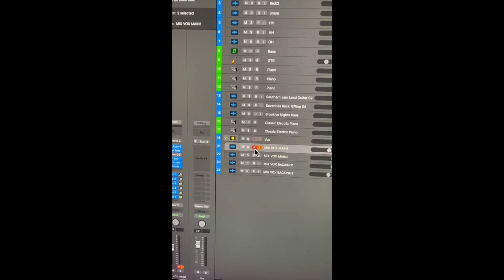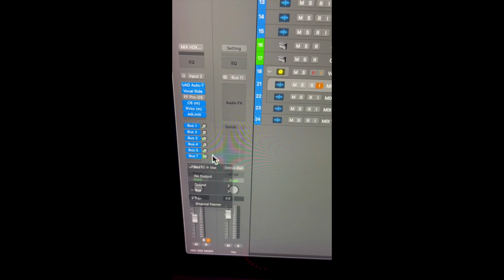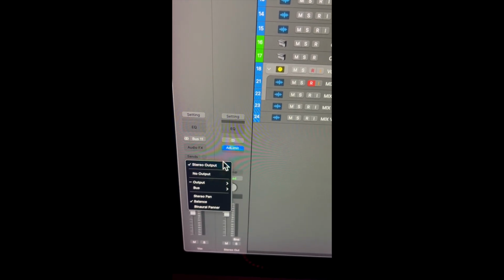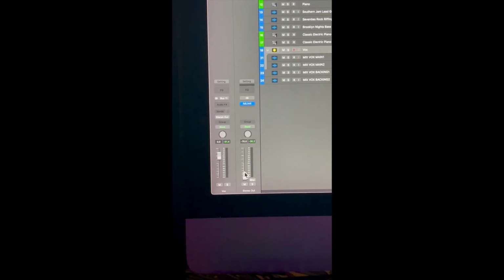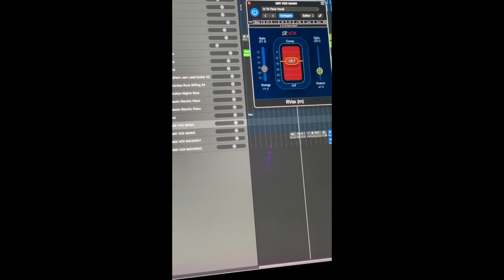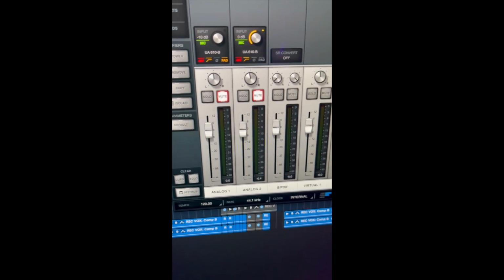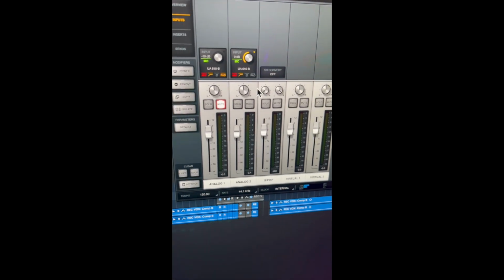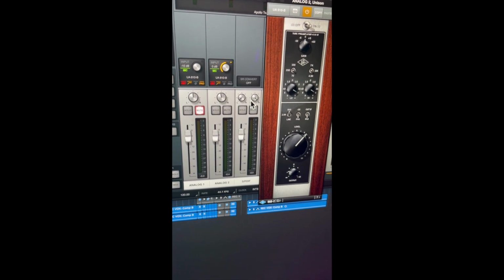Logic Pro X - Recording Audio with a Microphone or Instrument (checklist and Set Up)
Logic Pro X Tutorial checklist for recording audio and getting sound using a microphone (or instrument) plugged into a computer or audio interface

Analog / Hardware Checks

-Microphone (or instrument) cable plugged into microphone (or instrument) + to audio interface or recording device
-Phantom power ("+48V") turned on for condenser mics & mics that need it ONLY
-Audio interface input volume up enough for your mic or instrument channel?
-Sound is happening and any microphone receivers are facing the audio sources

Digital / Software Checks

Logic:
-Input turned on (orange "I")
-Track armed for recording (red "R")
-Input # on your track or channel matches the Input # on your audio interface (i.e. Input 1 (mono), Input 2 (mono), Input 1-2 (stereo))
-Output on your track or channel goes to Stereo Out or a bus that eventually goes to Stereo Out
-Input / Gain up enough
-Your recording track or channel is NOT muted
-You don't have (an)other track(s) solo'd (yellow "S")

Audio interface software:
-Inputs and Outputs match analog channel selections

Also check:
-Low Latency Mode (no delay or lag between sound entering microphone and that same sound coming out of headphones or monitors)

Questions? Just ask. Much love.

Share and leave feedback to suggest topics and spread knowledge!

@humblyg on youtube
@iamhumblyg on instagram